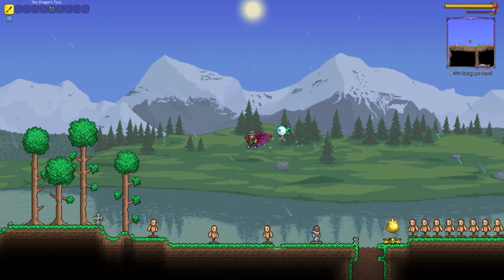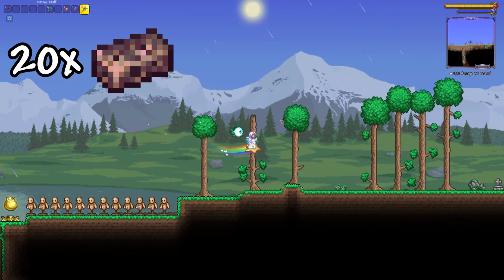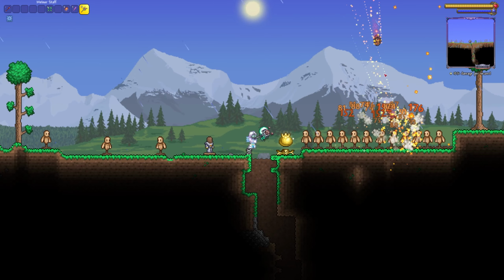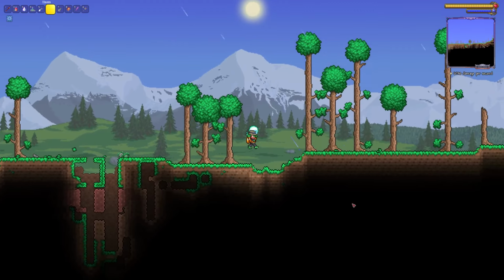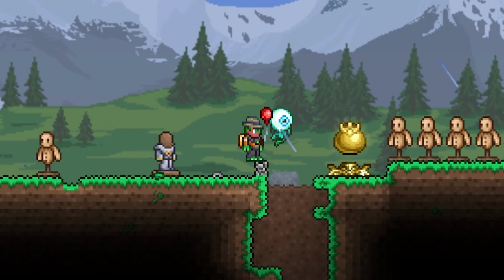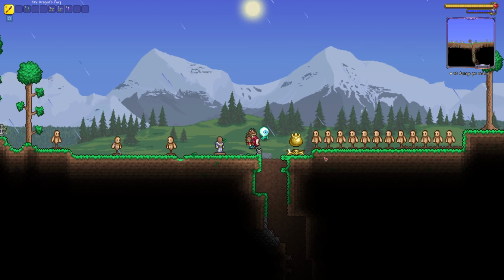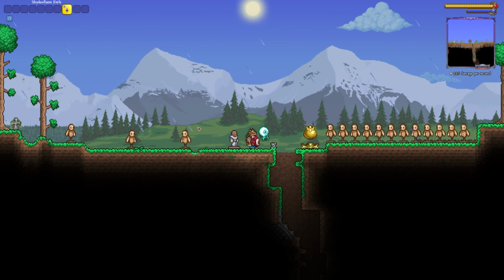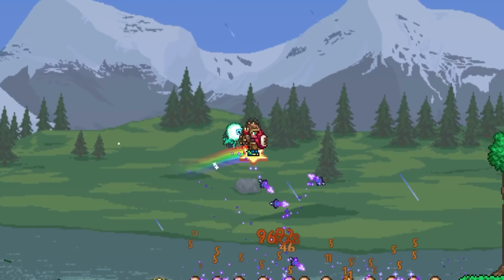TOP 5 UNDERRATED Terraria Items